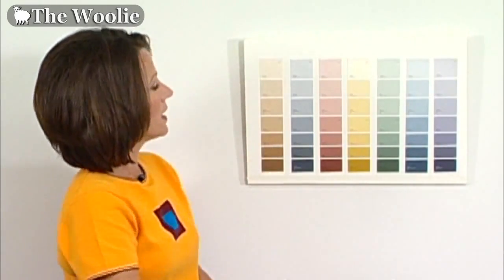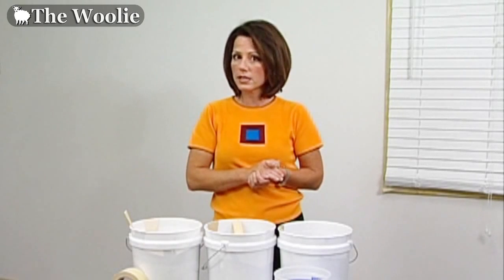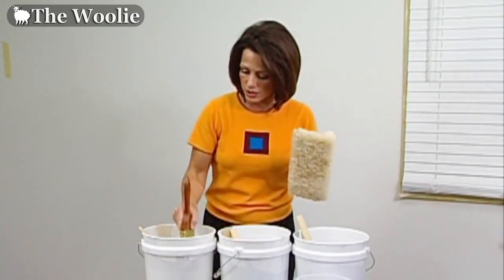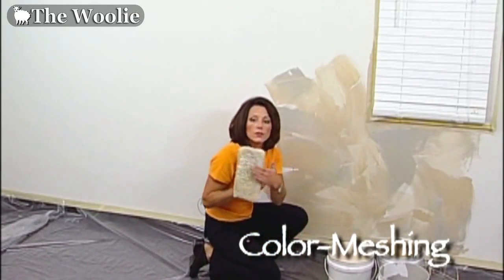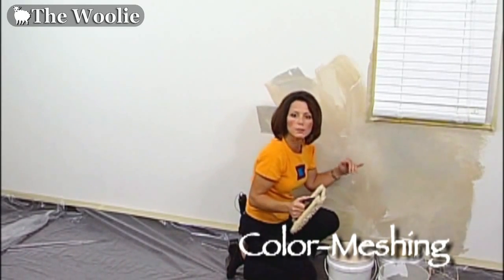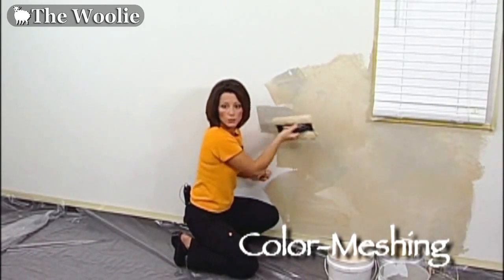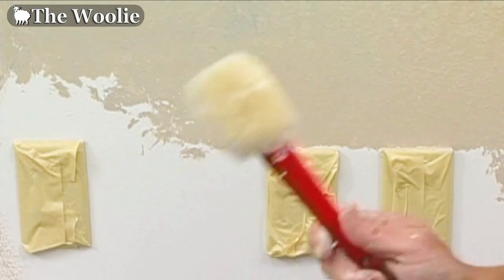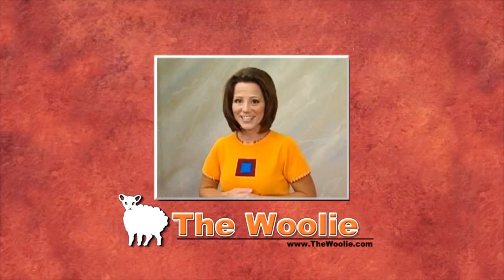NEW! Color-Meshing How To Faux Finish Painting by The Woolie (How To Paint Walls)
A must-watch for your painting project success!  Learn how to faux finish paint with free FULL-LENGTH videos that are clear and complete.  Barbie, the inventor of THE WOOLIE FAUX FINISH PAINT TOOLS  also shows you which tools create which techniques, giving you the option of painting WITH or WITHOUT GLAZES. Watch to learn which of the many faux finish painting technique is best for you and your painting project!  Barbie gives vital tips, tricks, ideas, and steps in a clear and concise manner.  The best how to paint instruction available anywhere.  Instruction for  beginners, experienced, and even professional painters.    Forget the rest - watch the best.